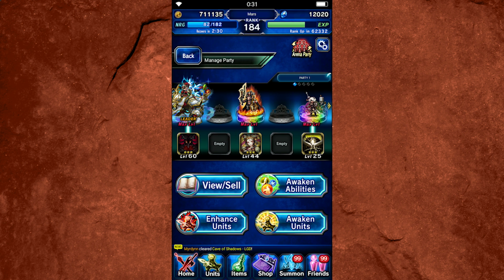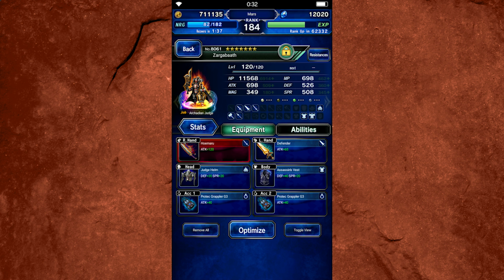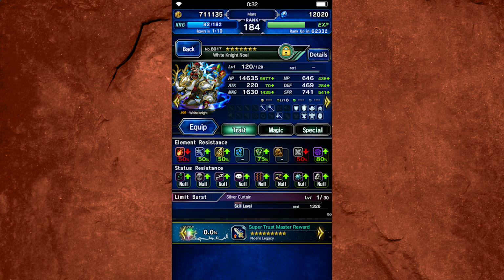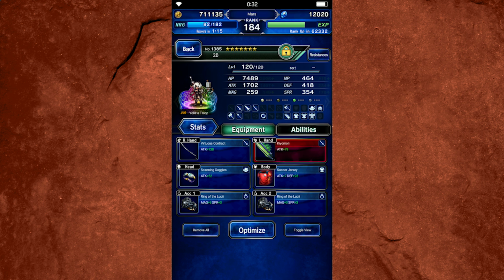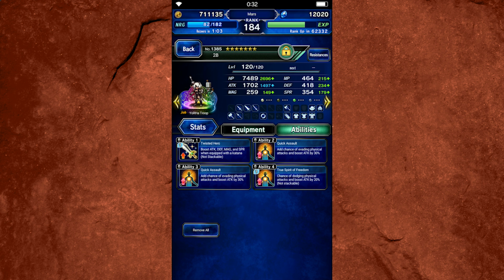NEW DOUBLE EVADE META? | Building New & Interesting Party Strats | FFBE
This was a party build strategy I had discovered on my stream that I thought you might be interested in. This is by no means an admonition for you to go for two full evade units, but it's fun to look at alternative strategies for taking on challenging content.

For this party, White Knight Noel was important for his magic damage and impressive magical tanking. In other fights you can build him (or another magic tank) for survival only and it would be even easier to survive. Zarg was there for healing, MP, and buffing, and 2B was there for breaks and damage.

What would you like to see next? Share in the comments below or on Discord!